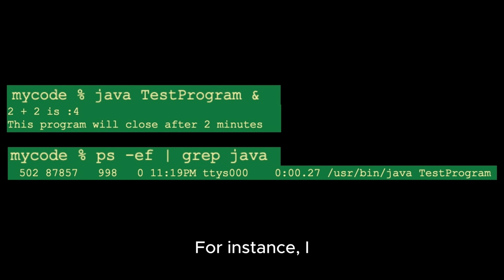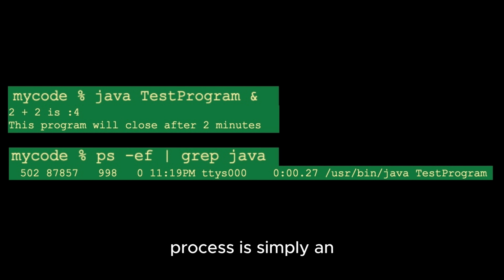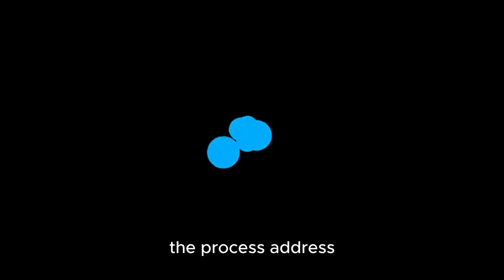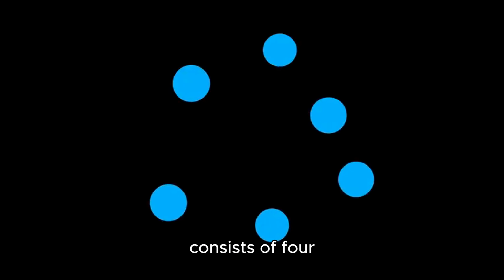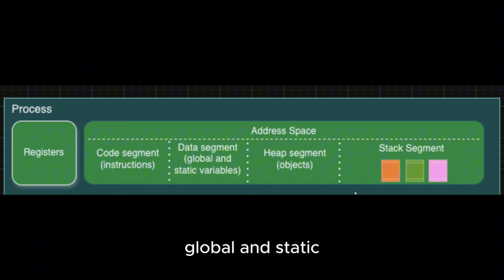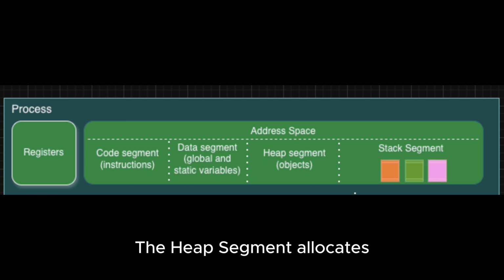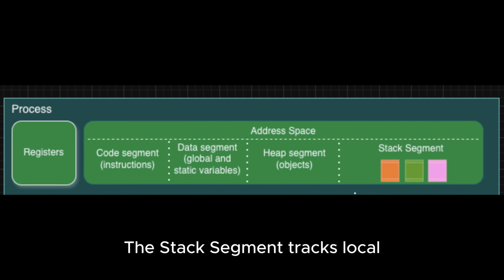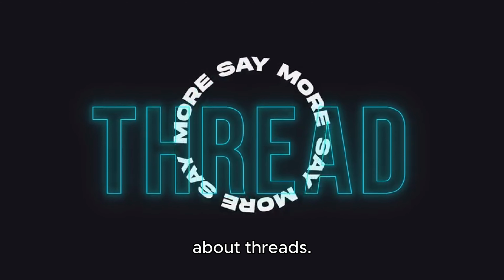Process and Thread Explained in 5 Minutes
Description:
Confused about processes and threads? This quick video breaks down these fundamental concepts in just 5 minutes. Learn how processes and threads work together, their roles in programming, and why understanding them is crucial for writing efficient and bug-free code.